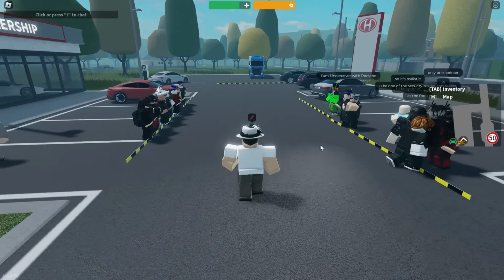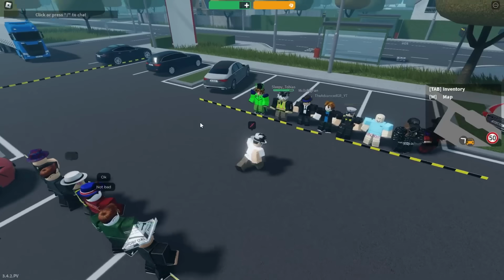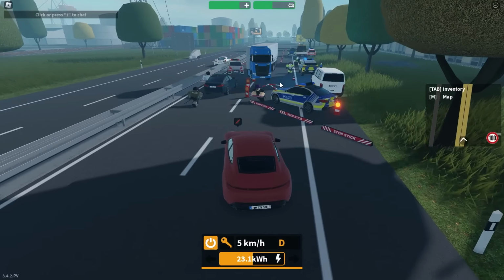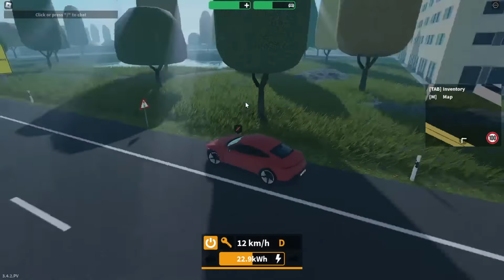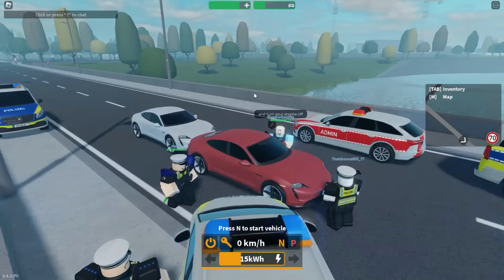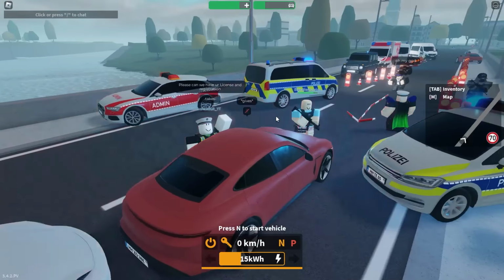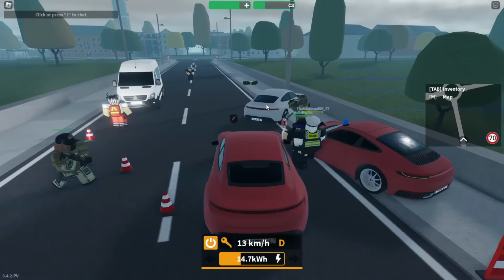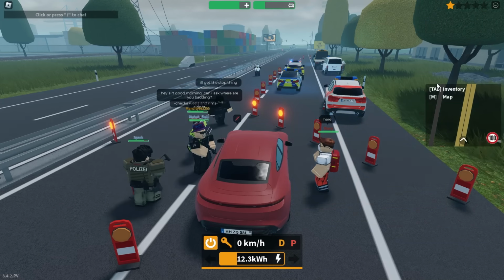Whoever Creates The BEST BORDER Wins 500 Robux! (Emergency Hamburg)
In this video 2 teams of 8 will go head-to-head to try and create the BEST border control in Emergency Hamburg. Who will win? Watch till the end to find out.

- NeoPlays 2024 -